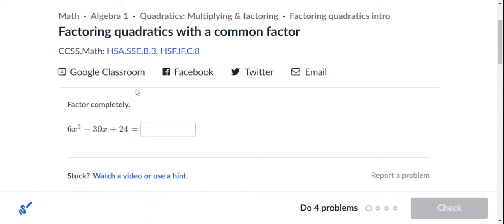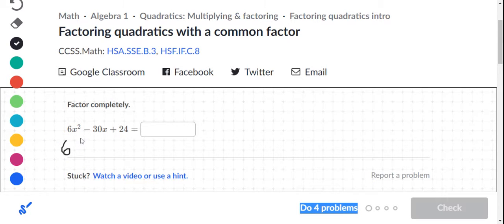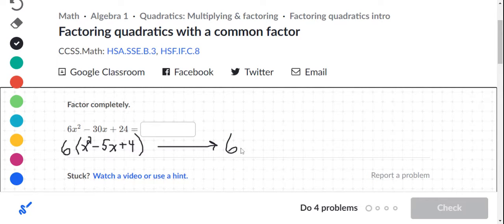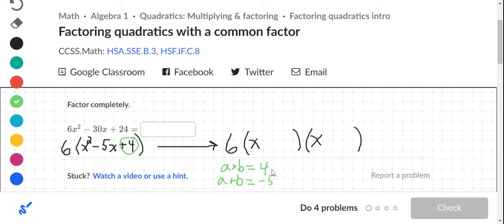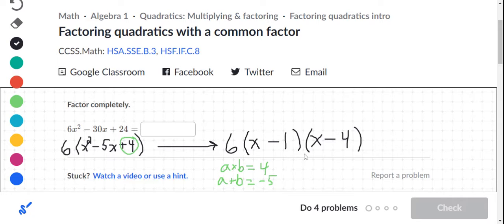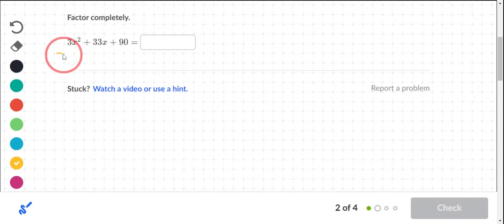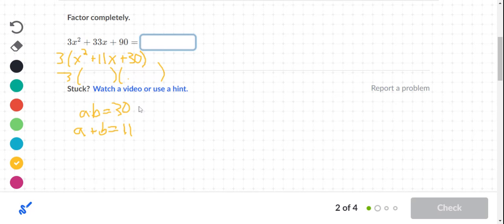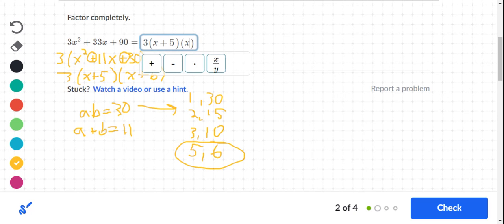Factoring quadratics with a common factor